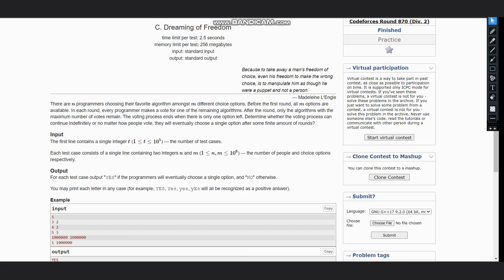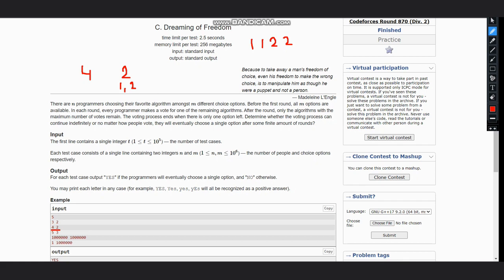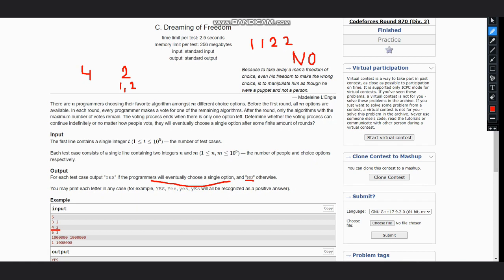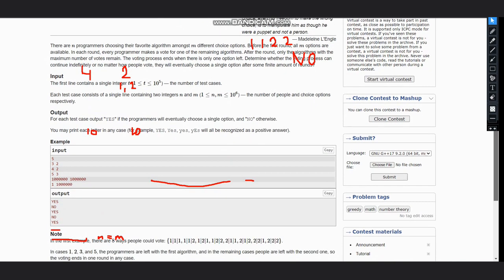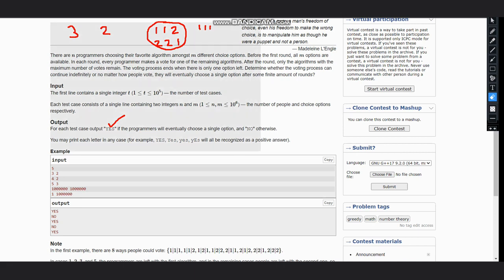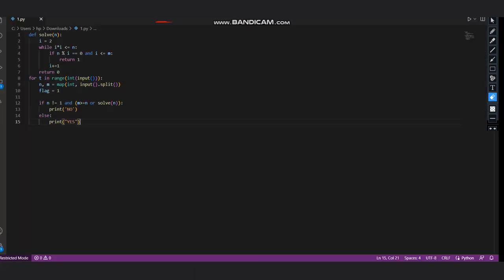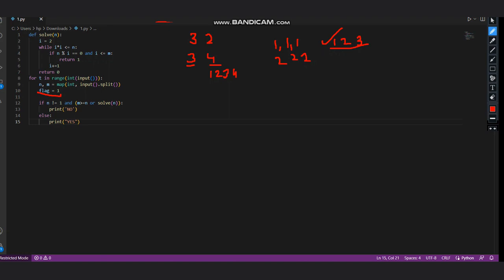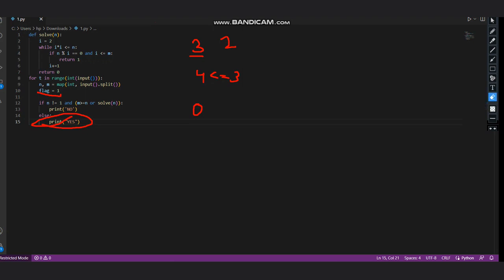C. Dreaming of Freedom | Codeforces Round 870 Div-2 | Full solution with code and explanation